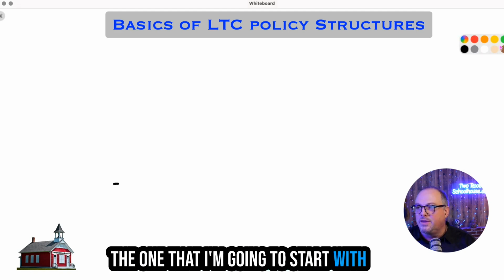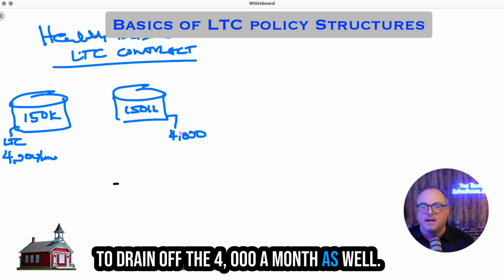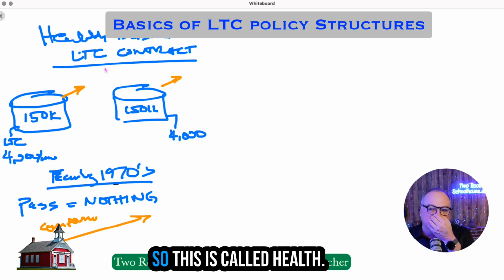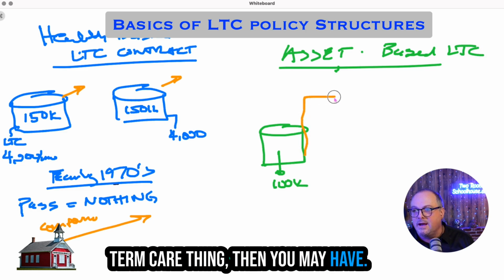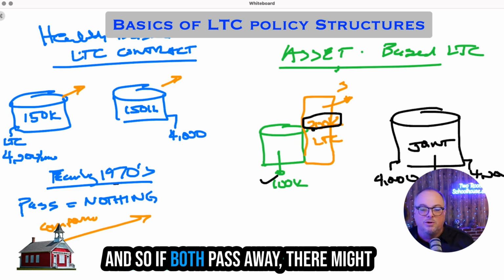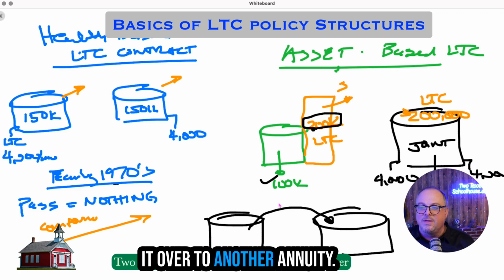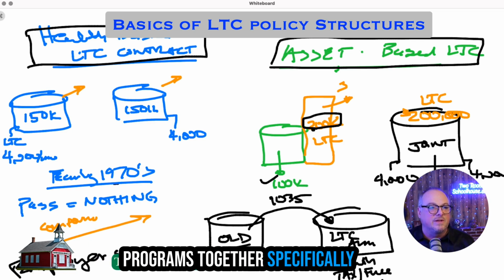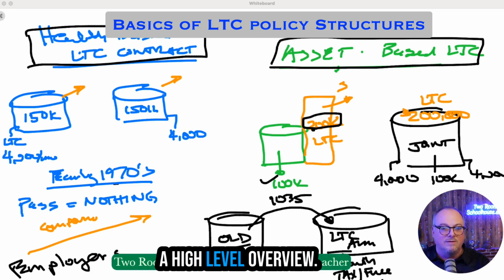TWO (basic) categories of Long-Term Care policies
WHat are the TWO major types of Long-Term Care policies?
1. Health-Based LTC policies
2. Asset-Based LTC policies

And a lot of variations inside of those 2 categories!